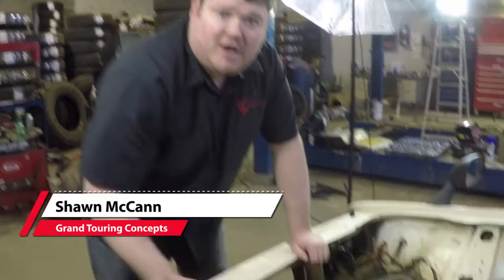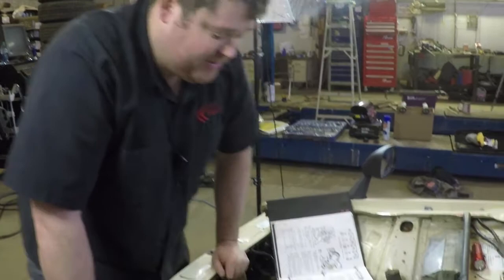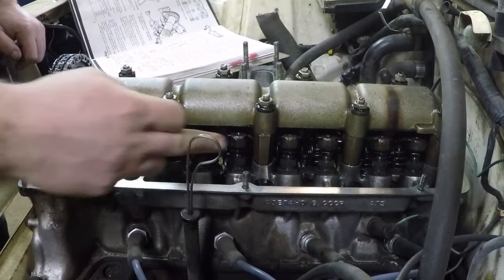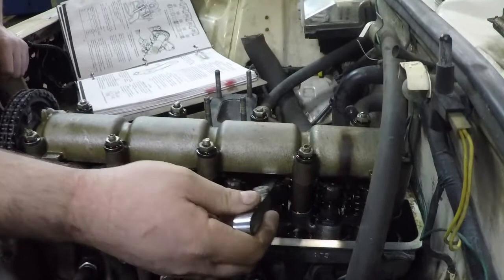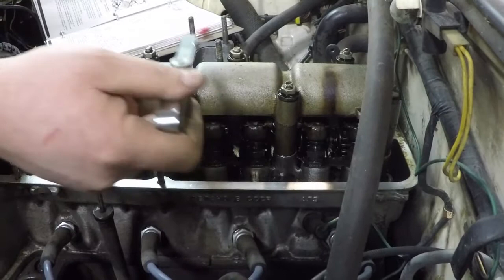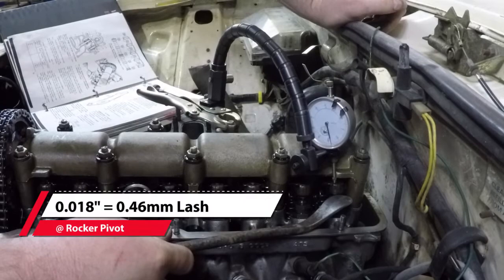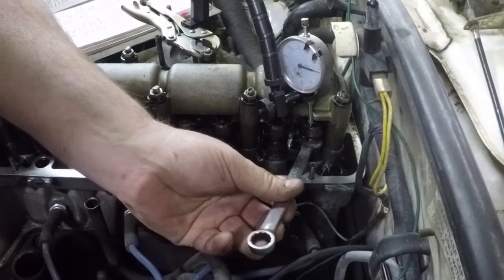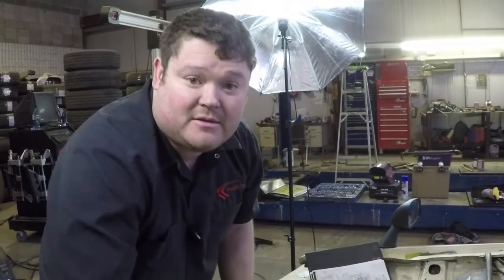Lada Engine Valve Clearance Adjustment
In this video we take you through the process of Lada engine valve lash (clearance) adjustment on the 1500cc engine. The same theory is also applicable to any of the Lada series engines that use mechanical valve train.